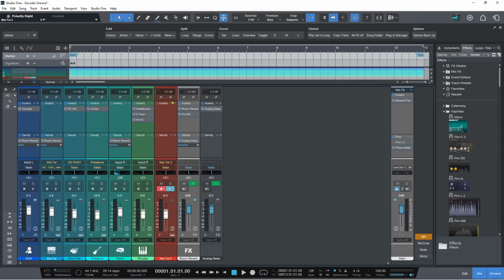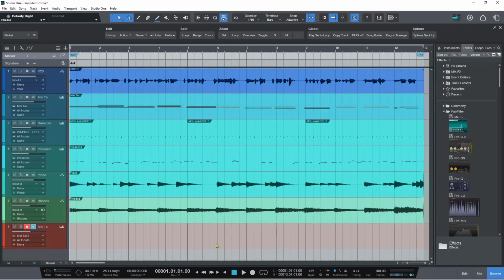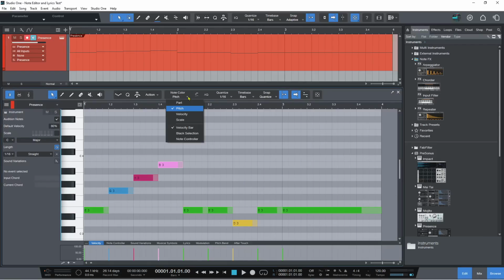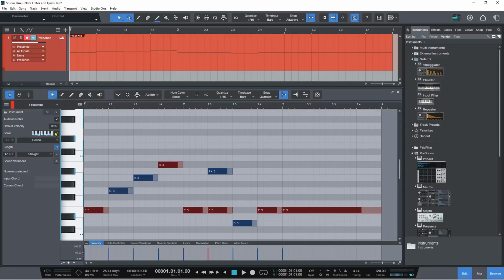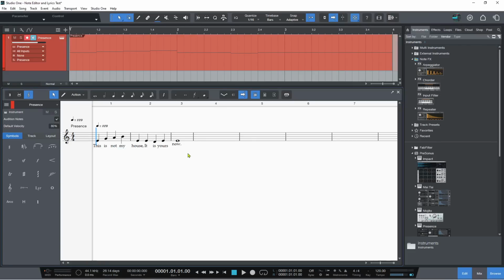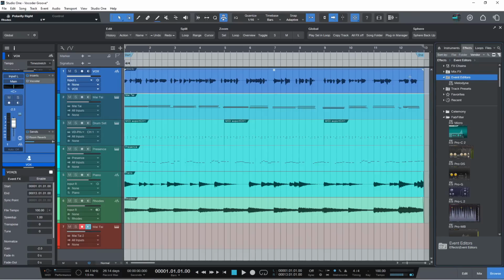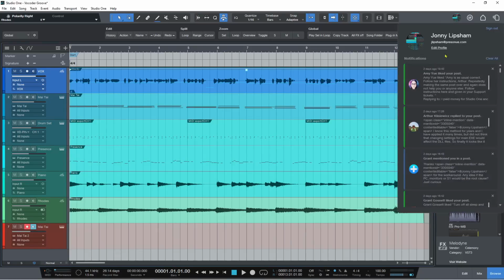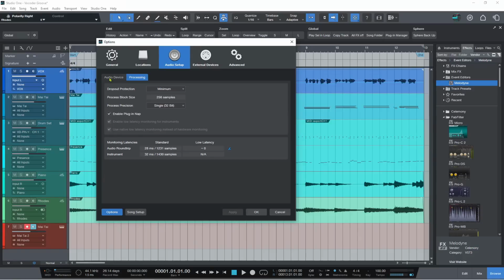Studio One 6.2 Overview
Welcome to Studio One 6.2!

In this video we will review some of my favorite features, in no particular order of preference.

If you like my content, then please hit the like button, Subscribe and hit the notification bell, and if you're feeling generous then please feel free to hit my Pay Pal: